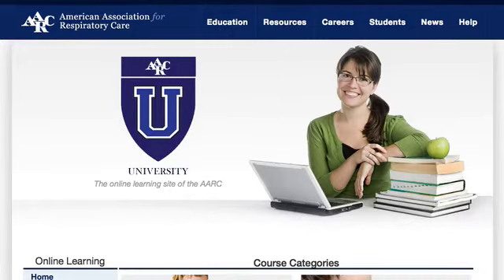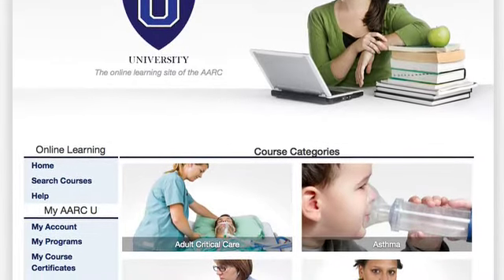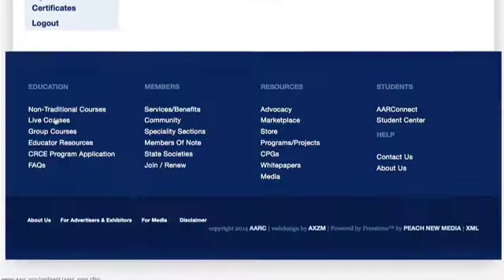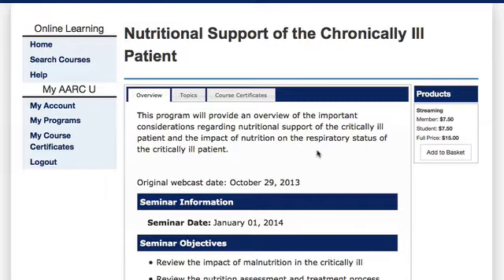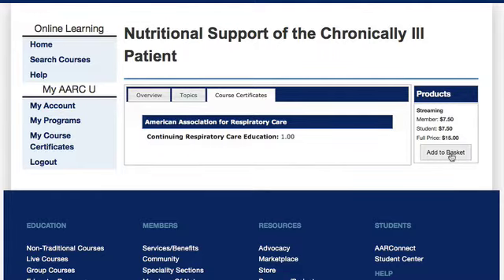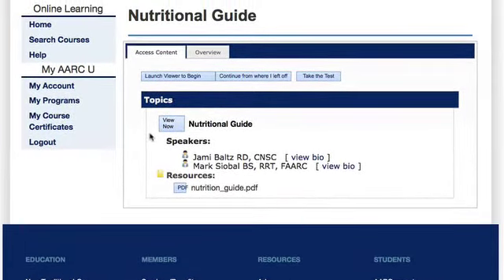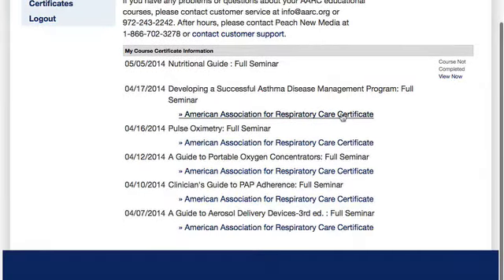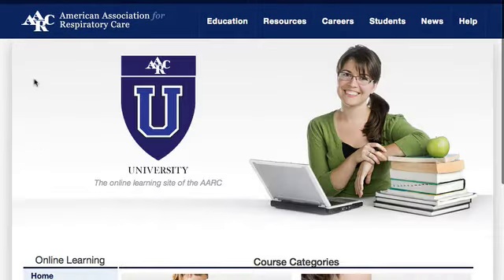Welcome to AARC University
Shawna Strickland, PhD, RRT-NPS, FAARC, AARC Director of Management and Education, gives a quick preview of AARC University, the online learning site of the AARC.